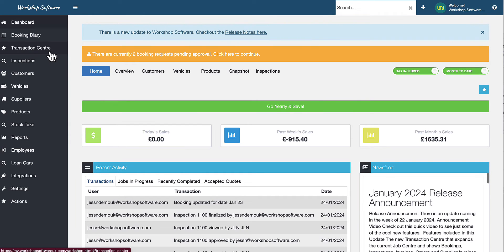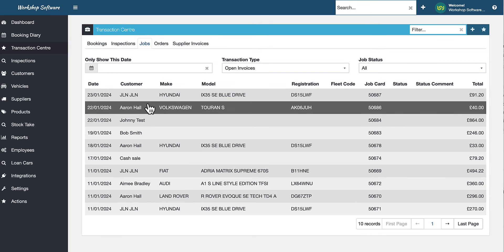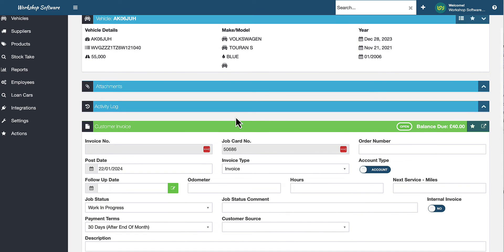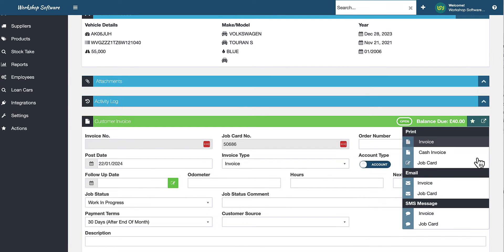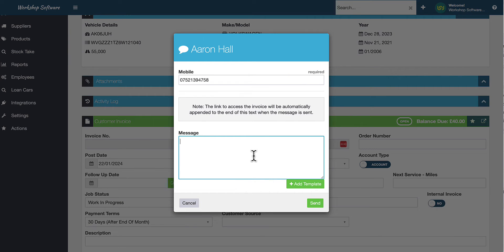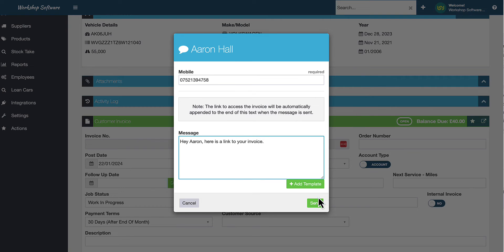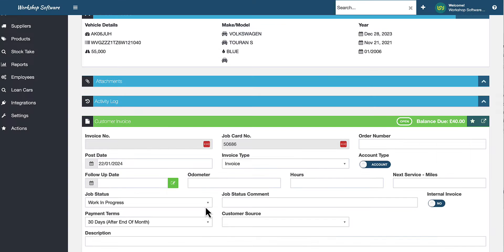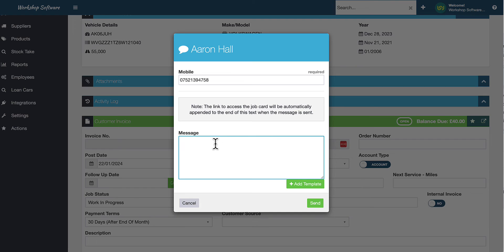SMS Invoice or Job Card. Send a link in a text message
If you want to quickly and easily send an invoice or a job card, you can do this really simply in Workshop Software.

Checkout these simple steps to use this time saving feature.